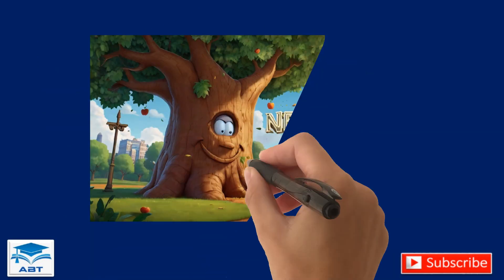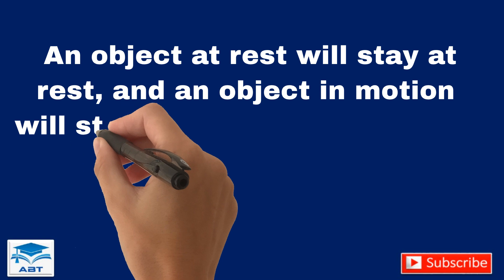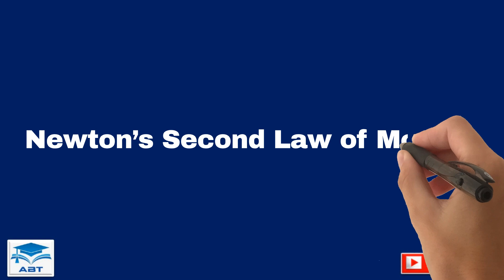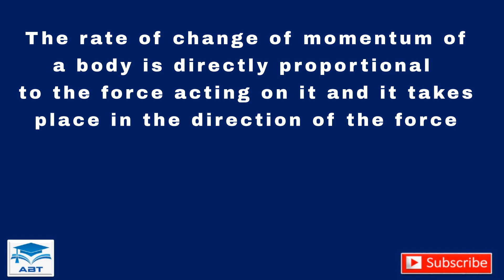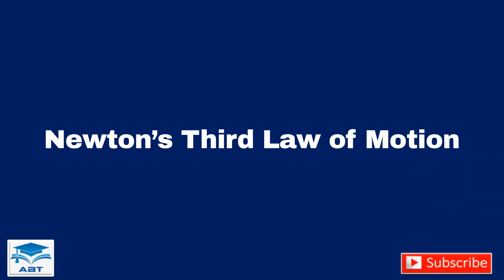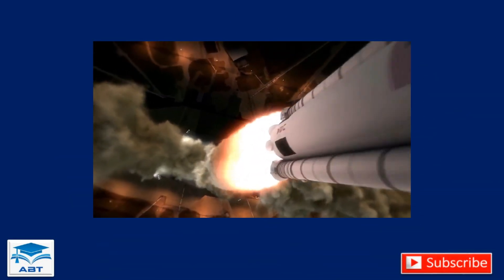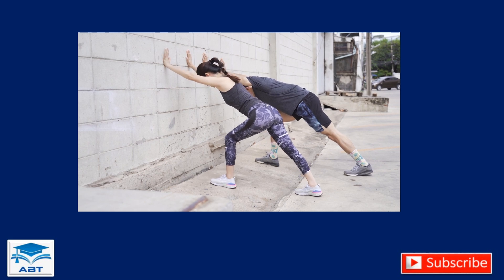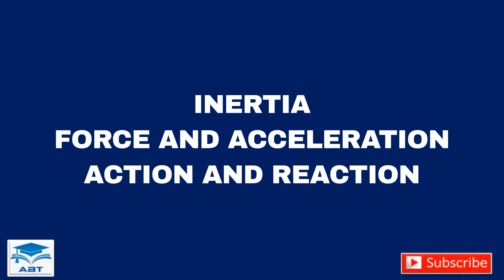Newton’s Laws of Motion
"Welcome to Newton’s Laws of Motion In this animated video, we’ll break down each of Newton's three laws of motion in a fun and easy way. Using simple doodle animations, we'll explore how these laws explain the movement of everything around us—from why objects stay still unless pushed, to how things speed up or slow down, to why every action has an equal and opposite reaction. Through everyday examples, like pushing a shopping cart, kicking a soccer ball, and bouncing a basketball, we’ll see these laws in action and understand their importance in the world of physics. Perfect for students wanting a clear, engaging, and memorable introduction to Newton’s foundational principles of motion!"